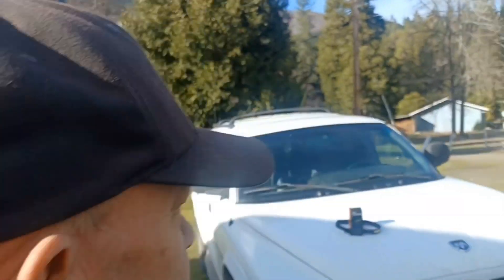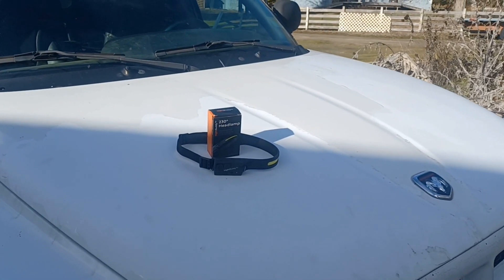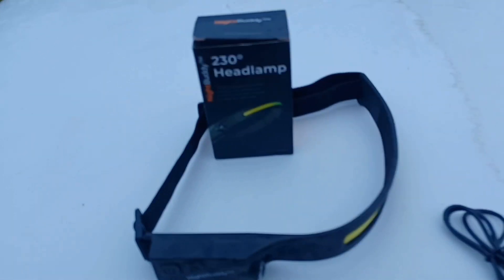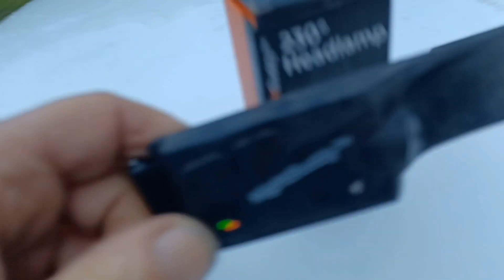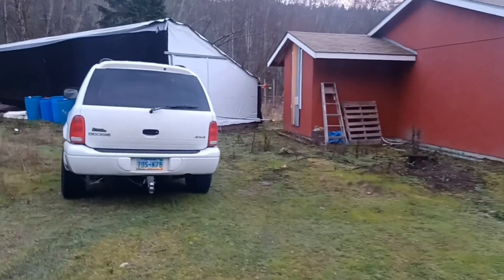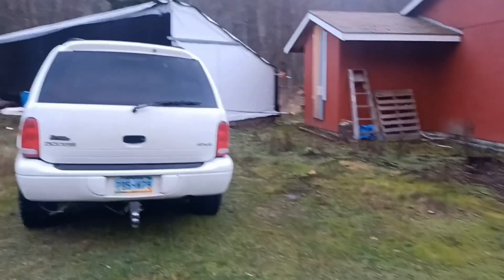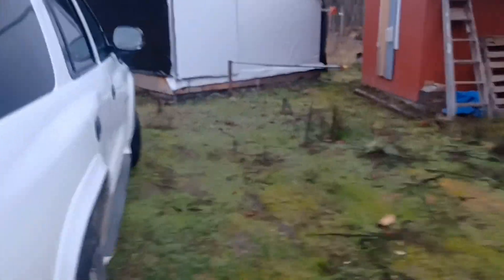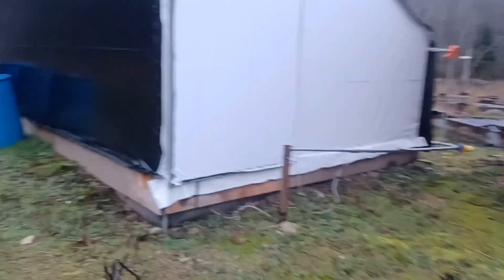The Night Buddy. The last headlamp you'll ever need headlamp led flash light night buddy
Night Buddy. The best headlamp I've found for the price so far. led night buddy mechanic light